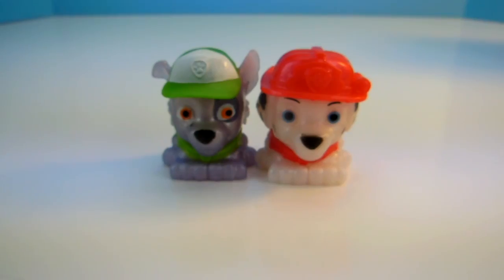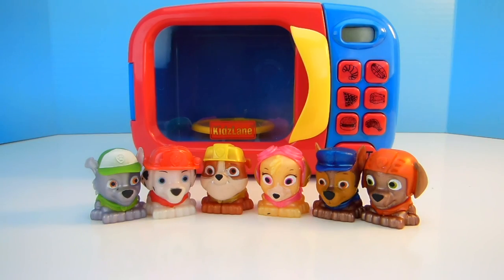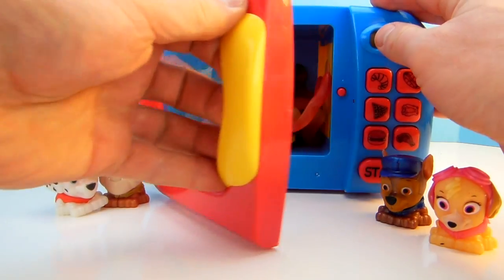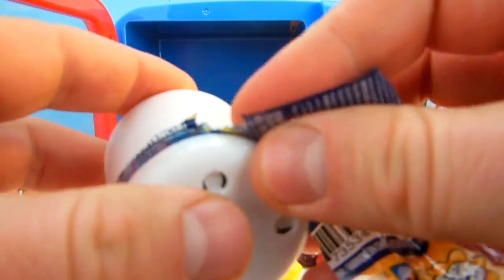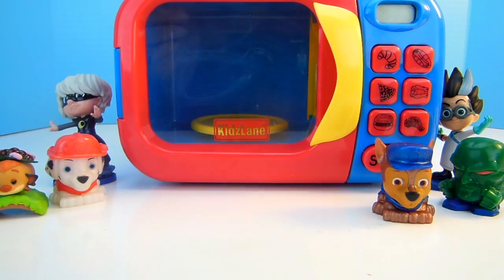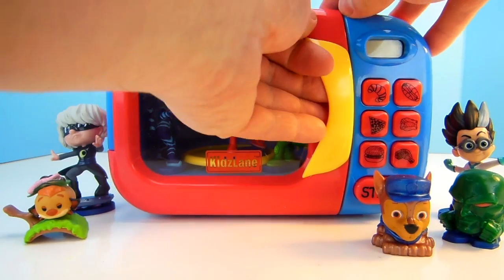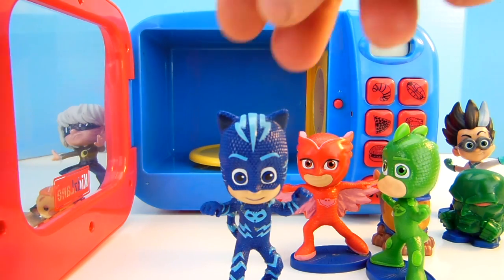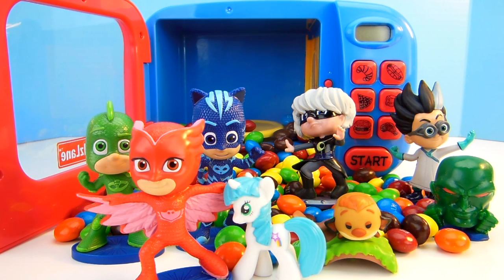Pretend Play Magic Microwave Huge M&Ms Candy Mashums Slime Paw Patrol Surprise Toys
We love fun and Toys!